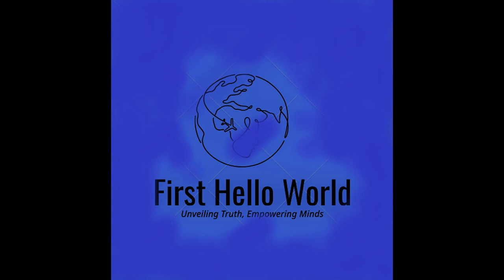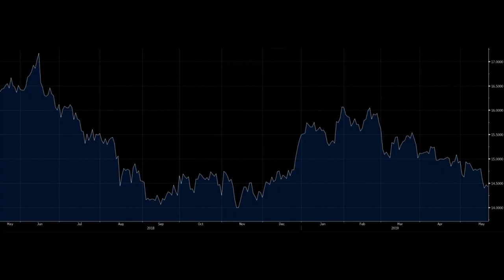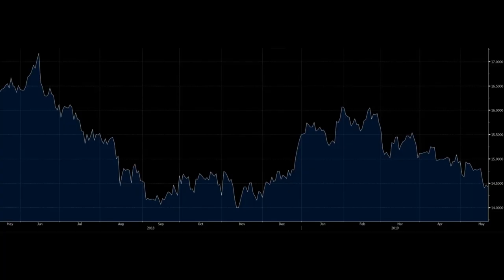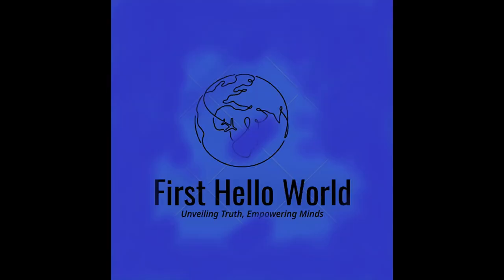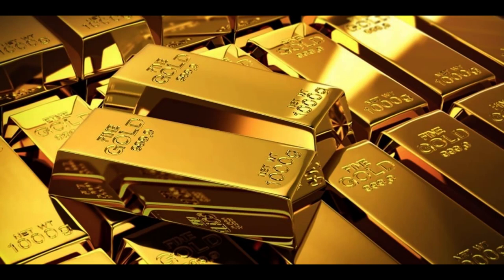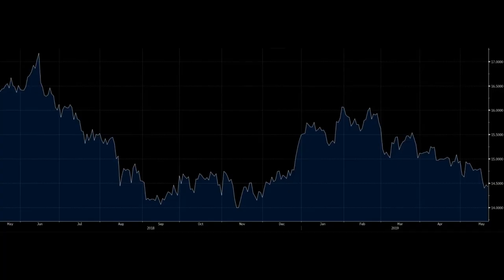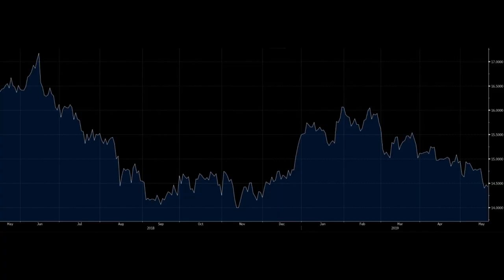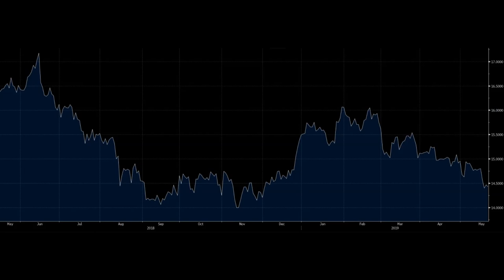How Do You Trade Gold CFDs Online From The Comfort of Your Home